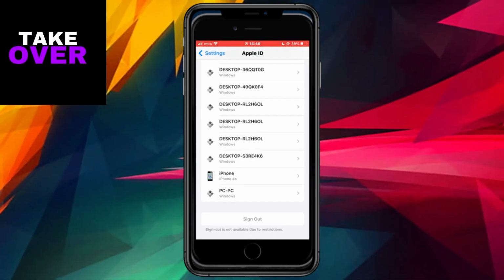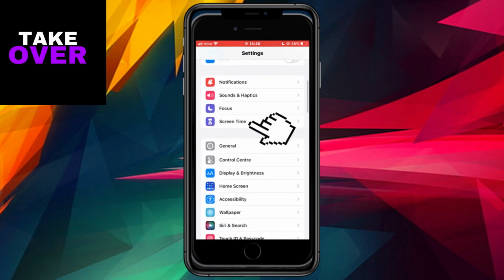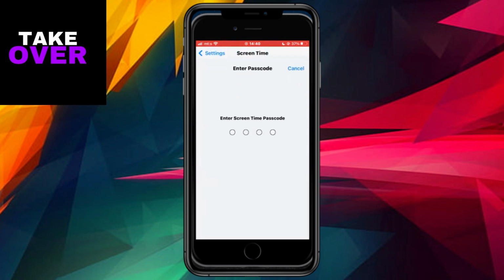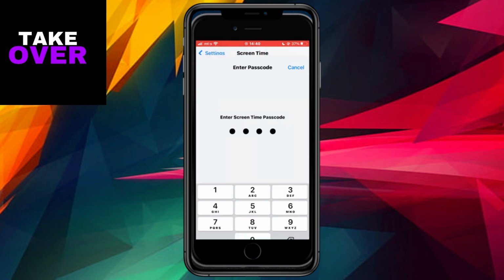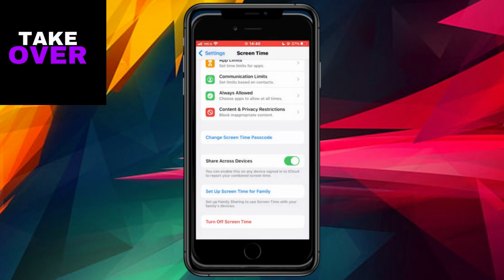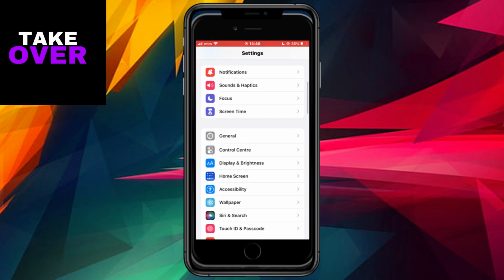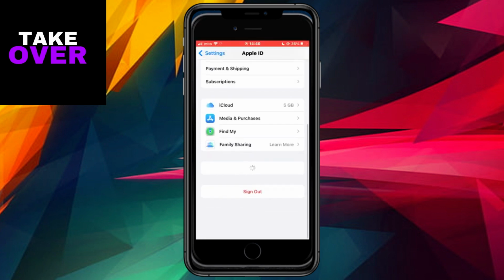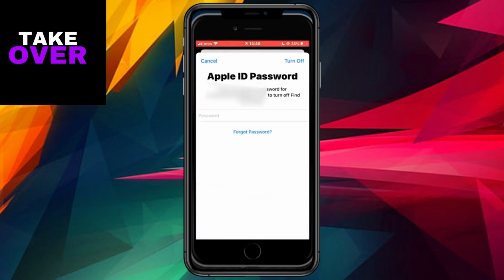Fix Sign Out Is Not Available Due To Restrictions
How to fix sign out restriction
Sign out restriction solution
How to enable sign out option
Sign out not available fix
How to remove sign out restriction
Fixing sign out issue
Sign out not working solution
Troubleshooting sign out restriction
Enabling sign out feature
Resolving sign out restrictions
How to enable sign out on [platform/device]
Fixing sign out disabled problem
Sign out option missing fix
Overcoming sign out limitation
How to unlock sign out function
Fixing sign out not accessible issue
Enabling sign out feature on [platform/device]
Sign out not allowed: what to do
How to bypass sign out restriction
How to turn off sign out restriction